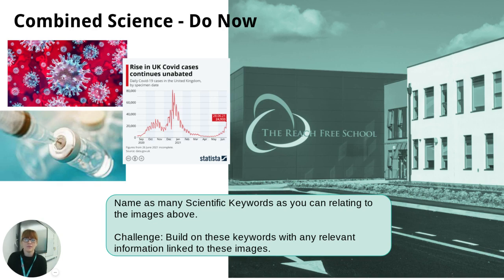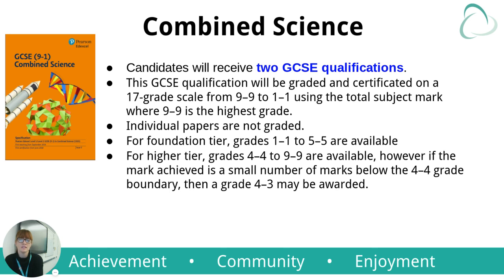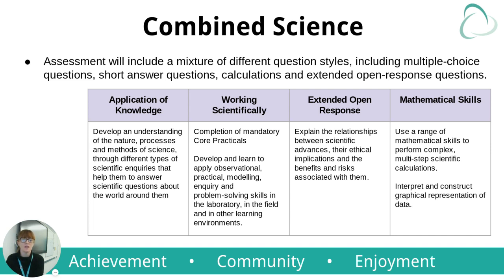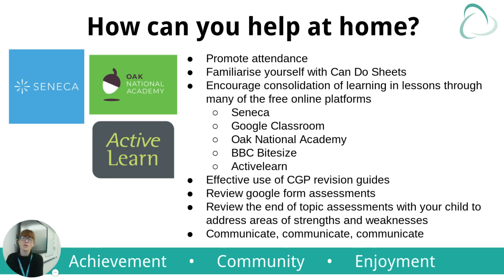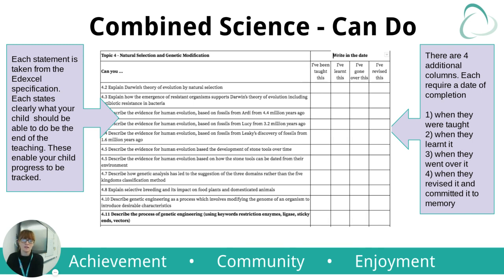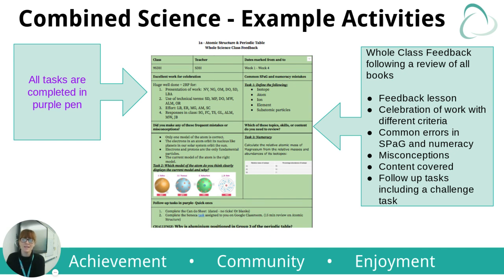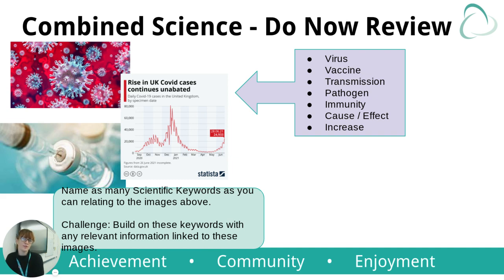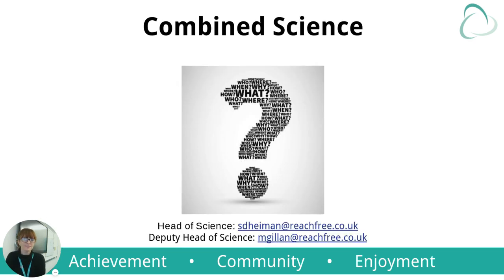Parents as Pupils 2021 - Combined Science